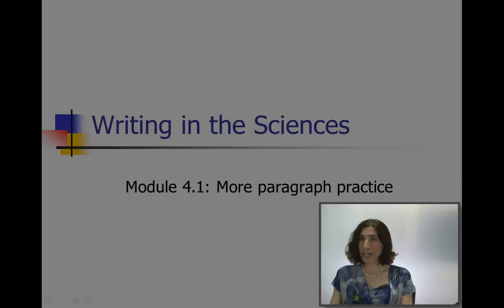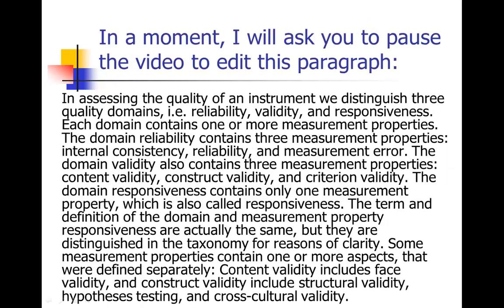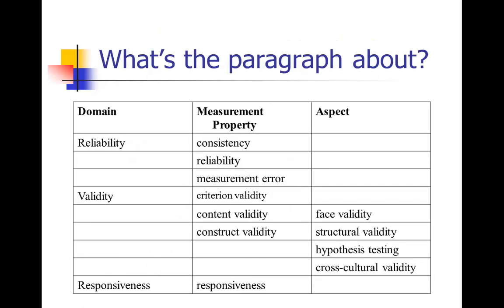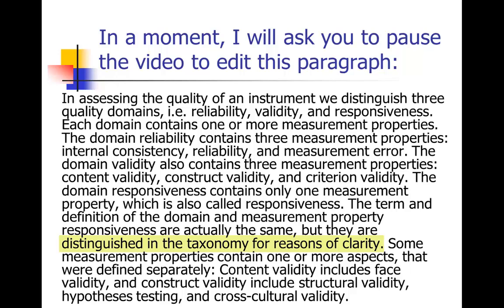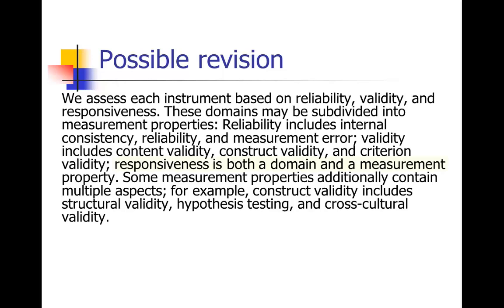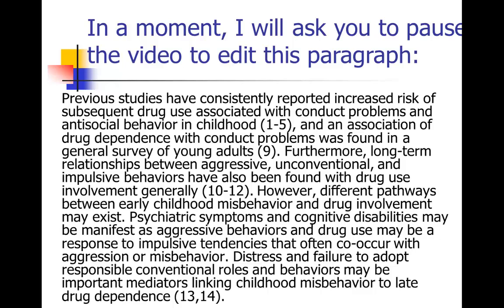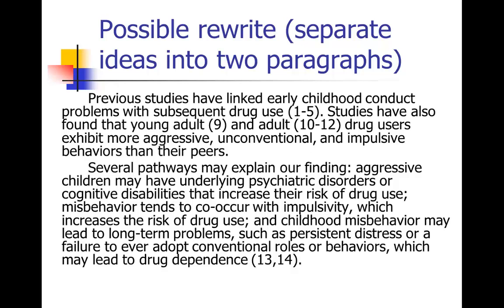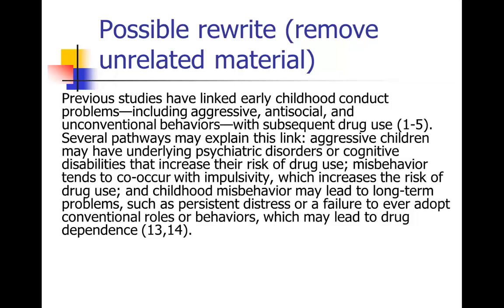Sainani SciWrite 4.1